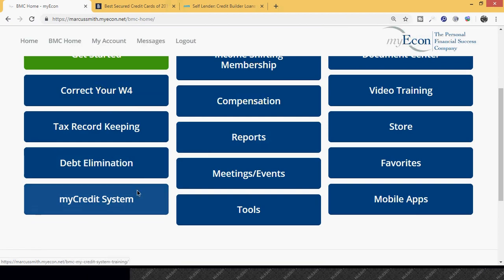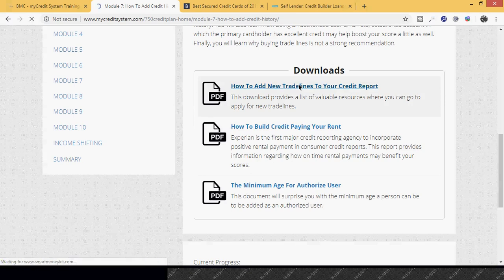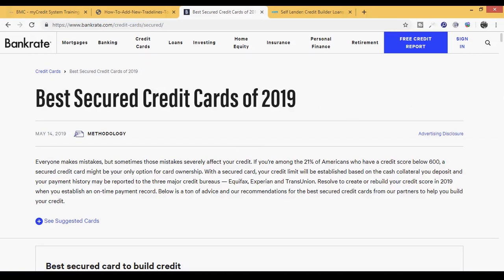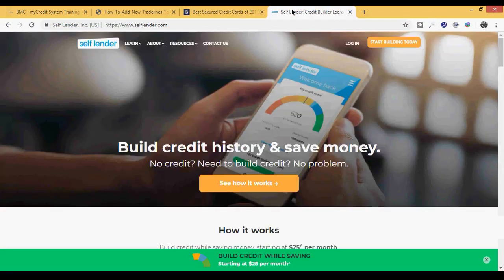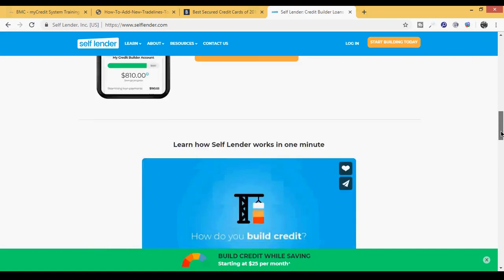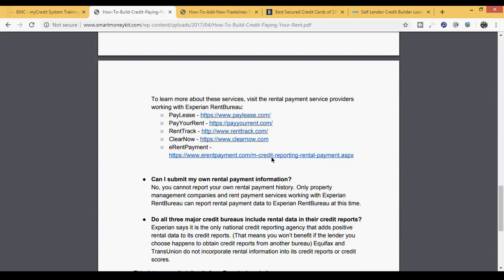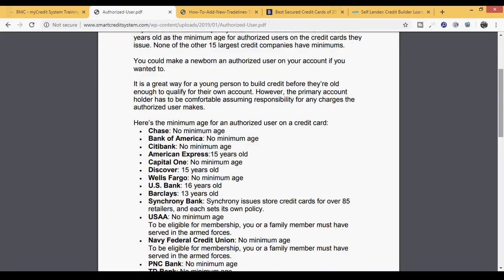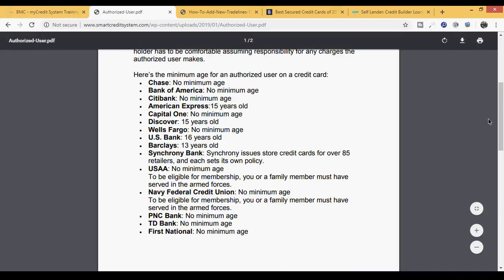SOLID Ways to Increase Credit History | Day 12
NOT A MEMBER?
Want VIP Access instead?
NOTE: This option INCLUDES the DIY Credit Program, Financial Freedom Tools, PLUS Discount Travel, Identity Protection Tools, Discount Legal Services & MORE.